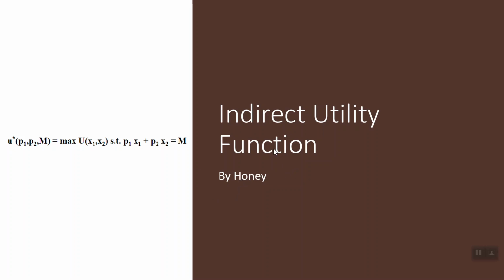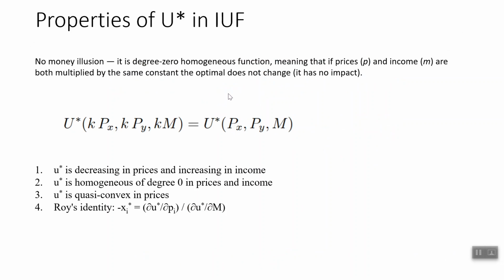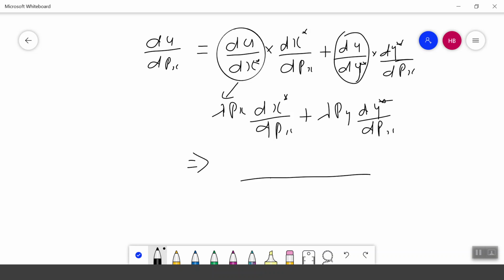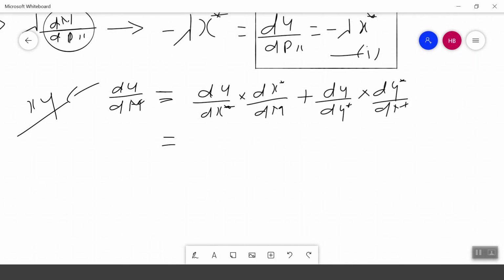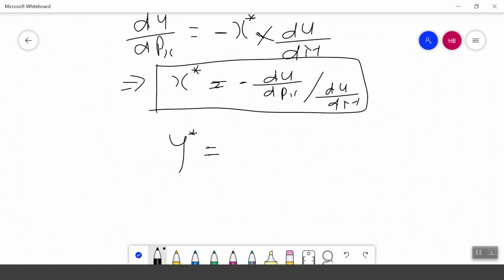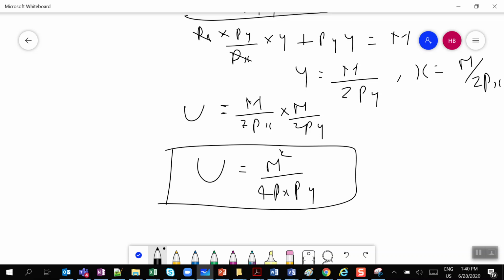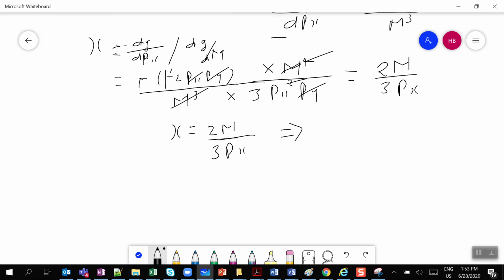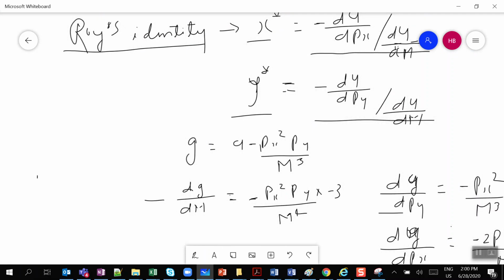Indirect Utility Function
This video talk about Indirect Utility Function (IUF). It talks about what is IUF, Properties of IUF, how IUF is different from Direct or Mashanian Utility Function, Roy's Identity, how to derive Roy's identity and how to derive IUF from direct utility function and how to derive Marshian utiltiy function from IUF using Roy's Identity.

Keep Learning :-)